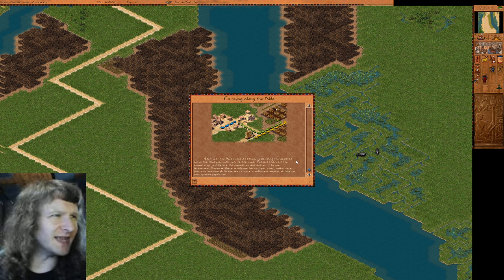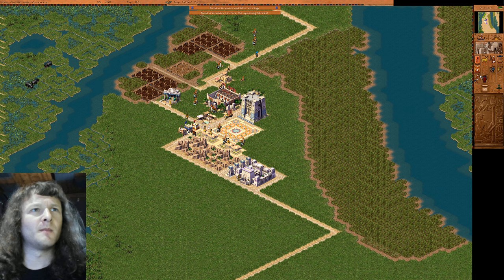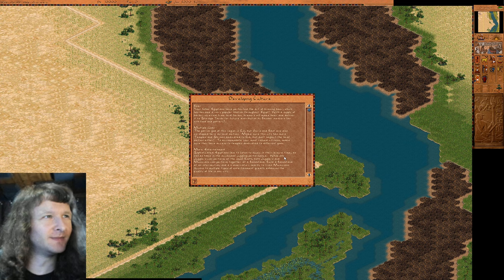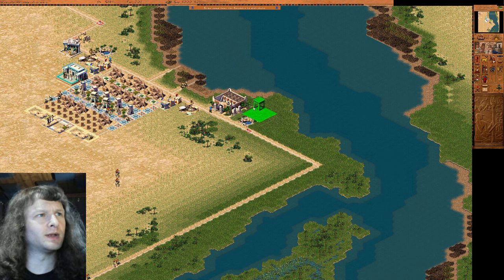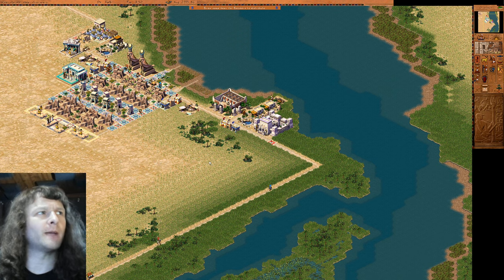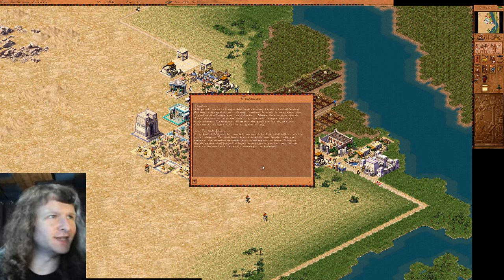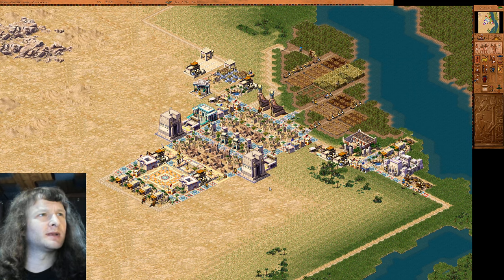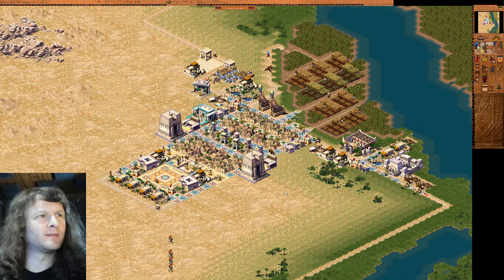Pharaoh - Mission 3 & 4